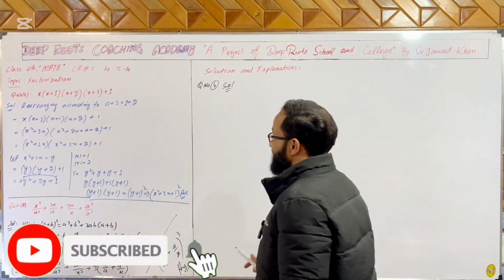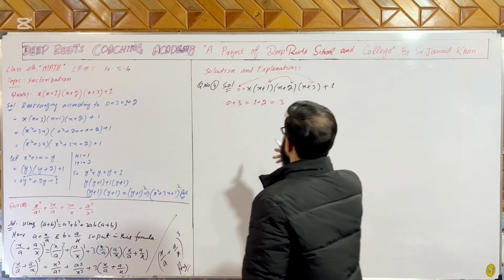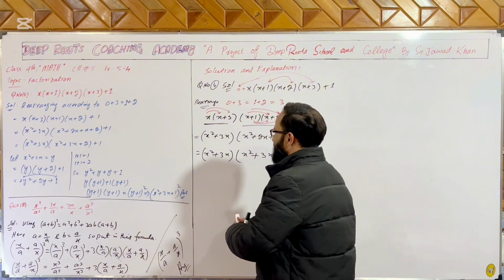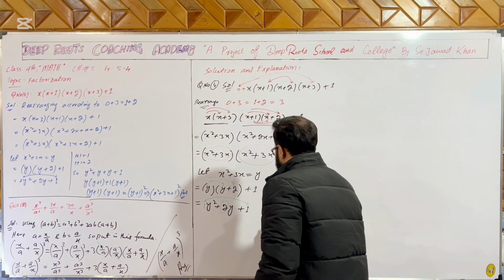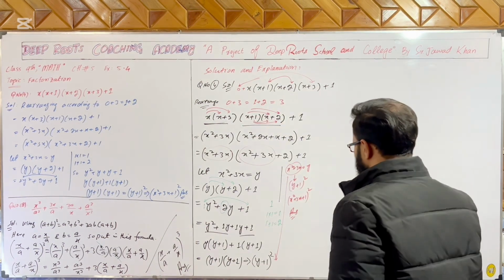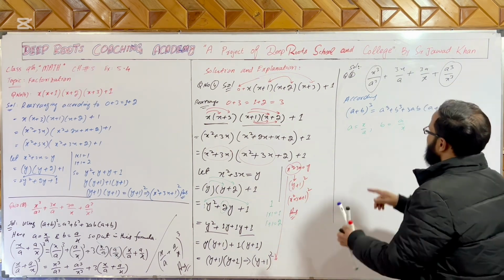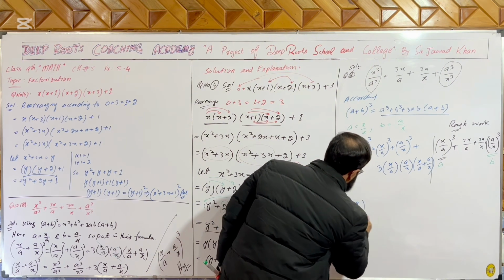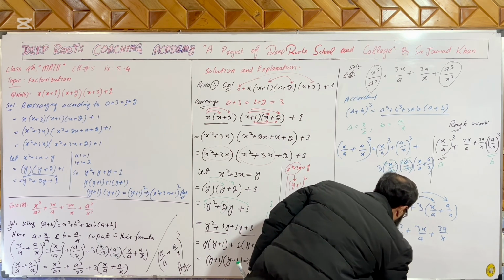Class 9th Math Ch: (5) 🔑Ex (5.4) Q.(4) & Q.(8)